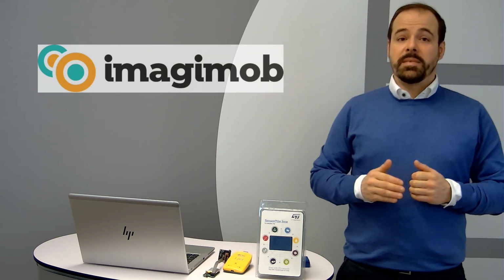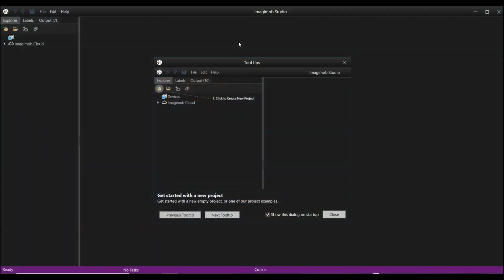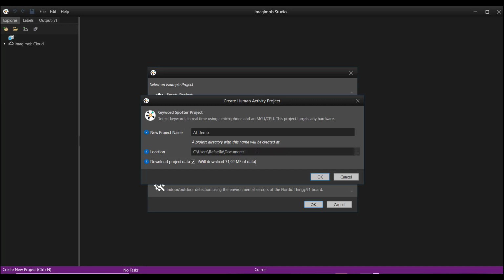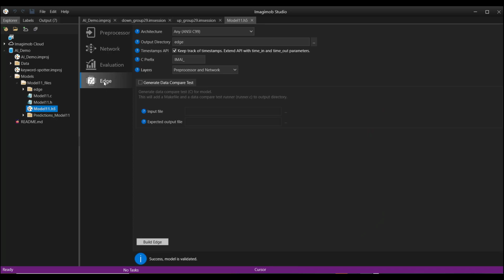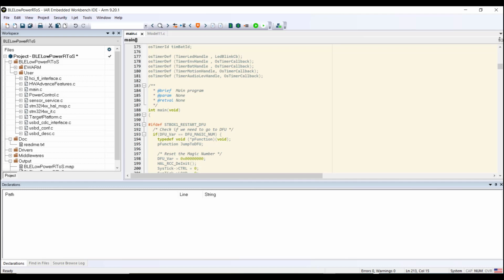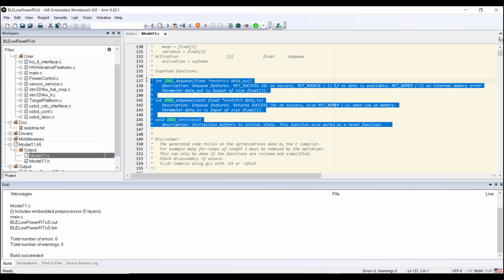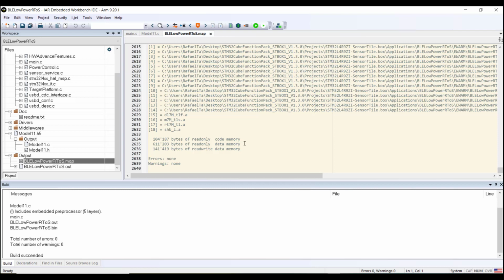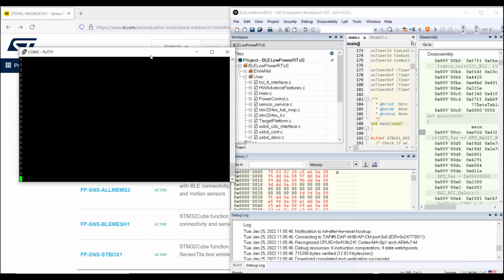Getting started with ML/AI in Imagimob AI and IAR Embedded Workbench for Arm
This video gives an overview on how a machine learning application can be created from a starter project in Imagimob AI to a final embedded application in IAR Embedded Workbench for Arm.

Imagimob AI integrates with the IAR Embedded Workbench and allows you to add Tensorflow models to your projects and convert them to C source code.

In this video, we will also make use of the SensorTile.box multi sensor development kit from ST (STEVAL-MKSBOX1V1) to run the machine learning model and process the sensor data in real time on the edge.

More information about Imagimob AI (supported TensorFlow layers & activation functions), IAR Embedded Workbench and ST SensorTile.box kit can be found at:

0:00 - Intro
0:14 - Video overview
0:33 - Overview of Imagimob AI and integration with IAR Systems
1:42 -  Overview of the ST SensorTile.box kit
3:01 - Practical implementation of the Machine Learning application
11:55 - Deployment to the ST SensorTile.box kit with IAR Embedded Workbench
12:55 - Testing the keyword spotter on the edge device
13:56 - Summary
14:15 - Contact Information